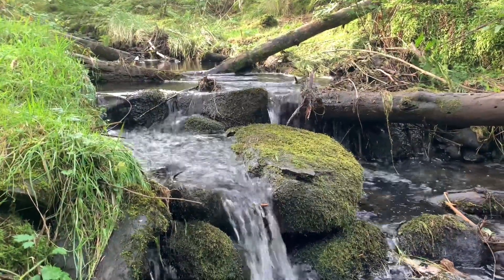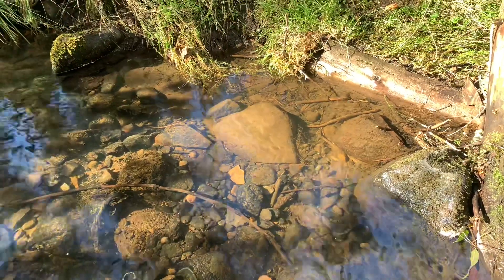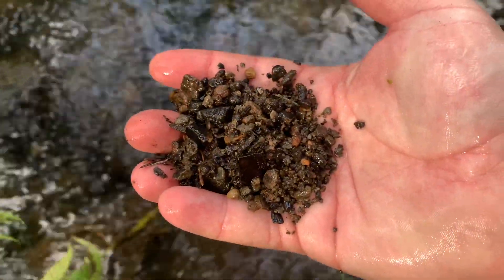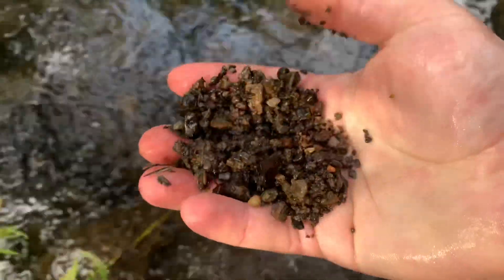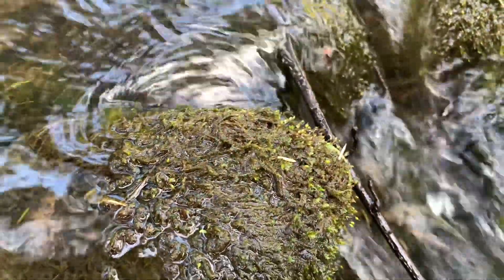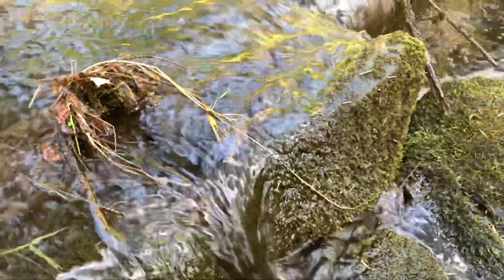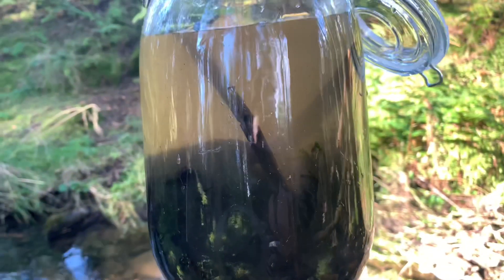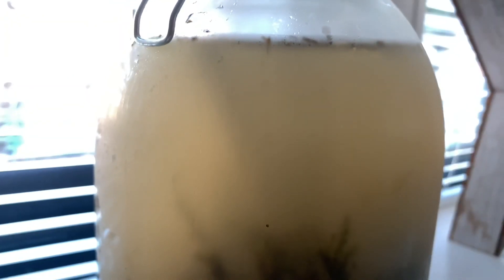River Ecosphere With Wild Shrimp - Self Sustaining Ecosystem In A Jar - Jarrarium - Life In Jars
After having to empty out our first freshwater ecosphere, we decided it was time to create another one! This has been even more entertaining to watch than the original ecosphere!

Link to where you can purchase a Jar like this right